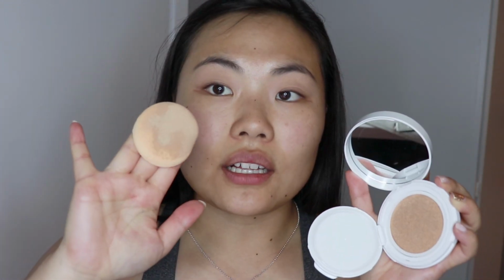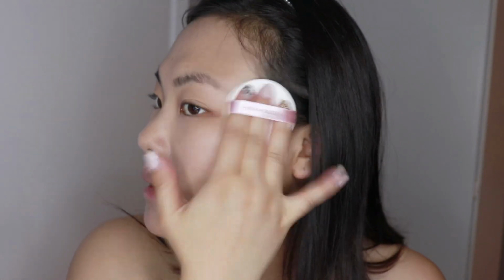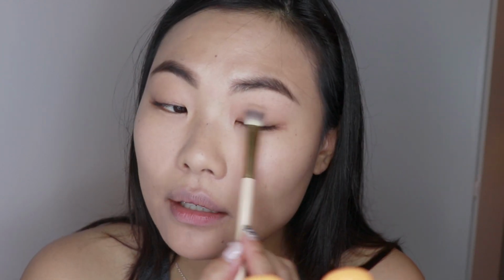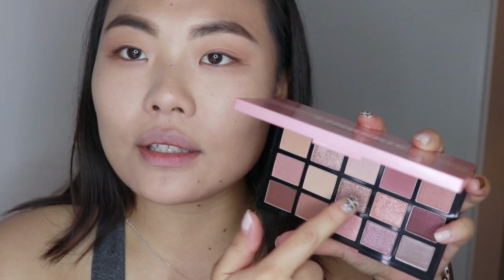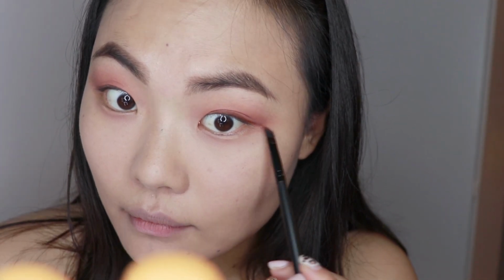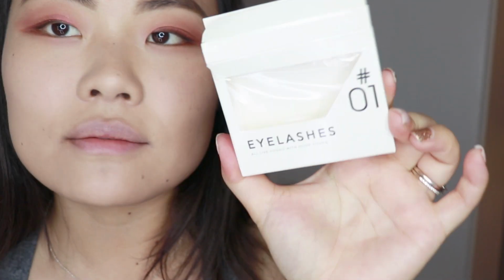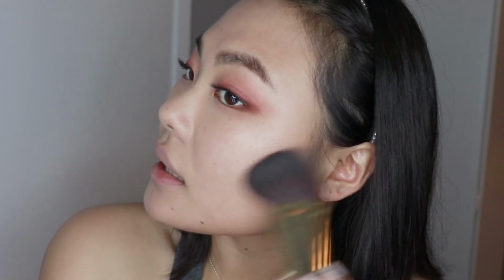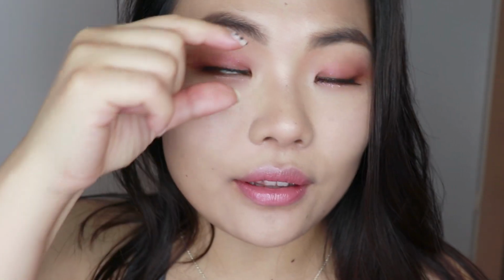FULL FACE OF K-BEAUTY PRODUCTS + DIFFERENT TECHNIQUES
☆☆☆ BREATHOFBEAUTY SOCIAL MEDIA ☆☆☆
|| I N S T A G R A M || @THEBREATHOFBEAUTY

|| S N A P C H A T || THEBREATHOFBEAUTY

xo's,
Jane